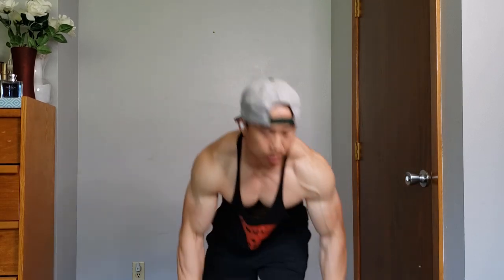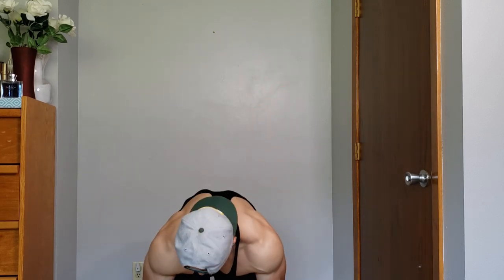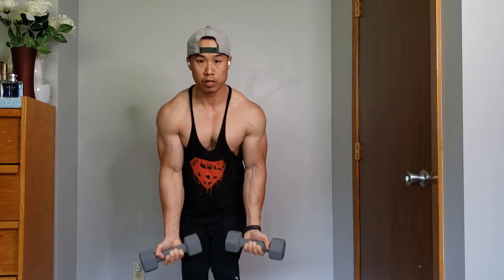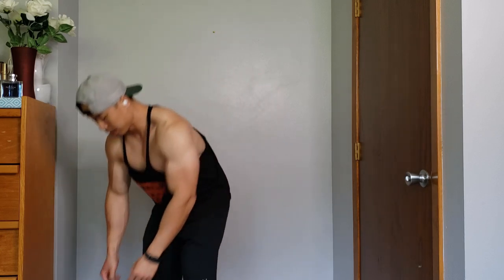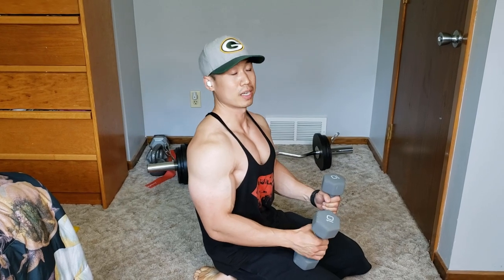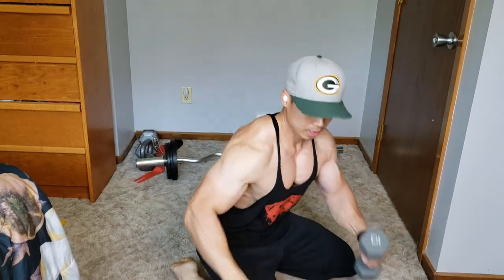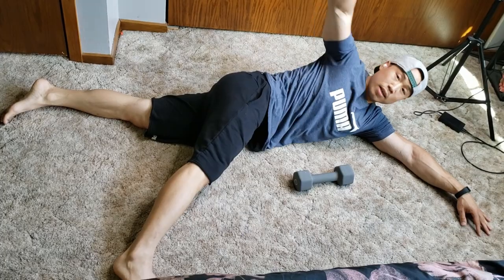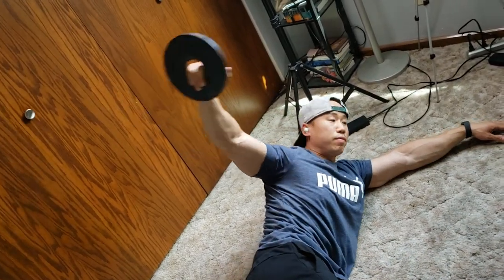Build MASSIVE ARMS at home | DUMBBELL AND EZ CURL BAR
Hey Guys showing you guys what I do to build hoooge arms!

Equipment:
Camera:
2019 DJI Osmo Pocket Handheld 3 Axis Gimbal with Integrated 4K Camera Bundle, Comes 64GB Extreme Micro SD

Mic:  Rode VideoMic GO Light Weight On-Camera Microphone

Photo Ring Light:
Neewer Ring Light Kit:18"/48cm Outer 55W 5500K Dimmable LED Ring Light

Rode Mic Wire for Phone use: *If your using your phone you'll need to buy rode brand other brands will not work
Rode SC4 3.5mm TRS to TRRS Microphone Cable Adaptor, 3 Inches

I just made my facebook account so I'll be posting on there daily